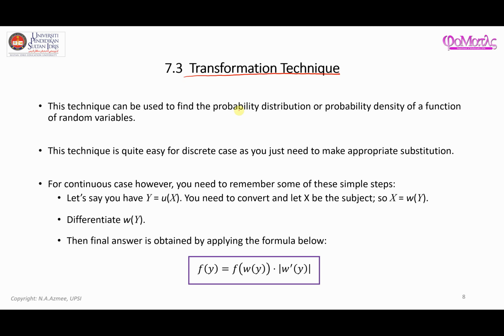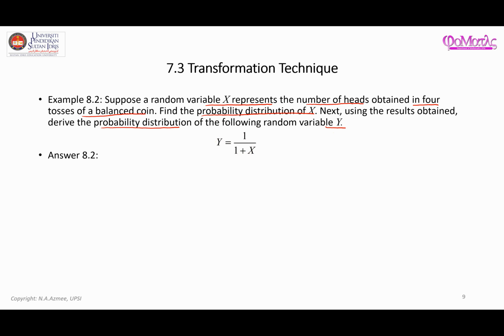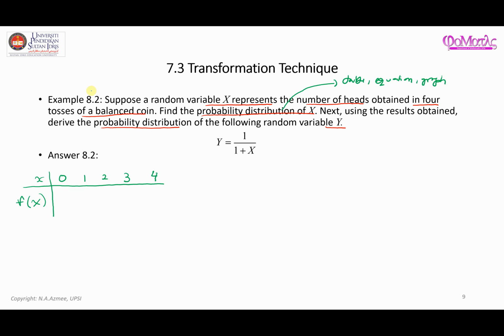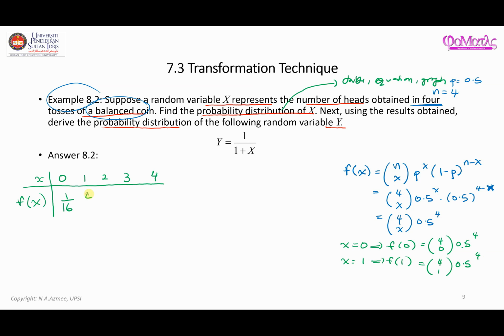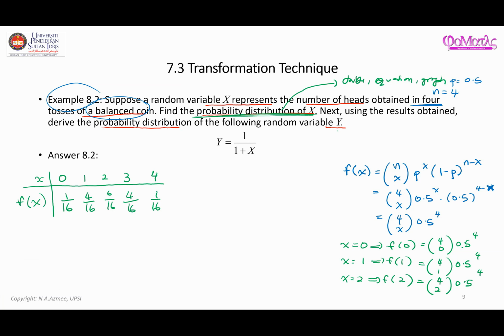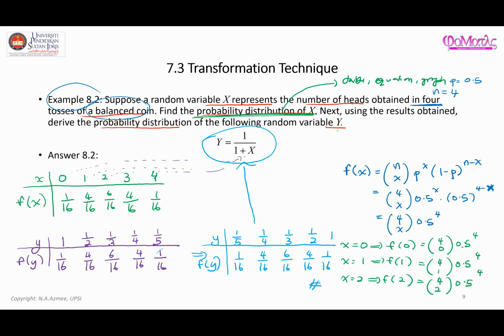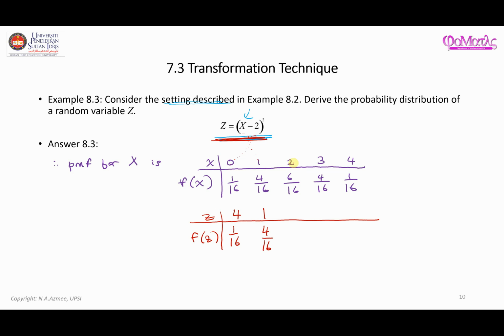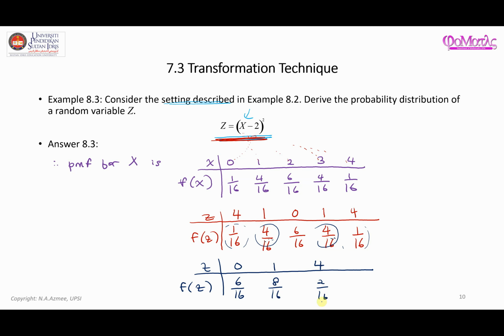Transformation Technique: For Discrete Case